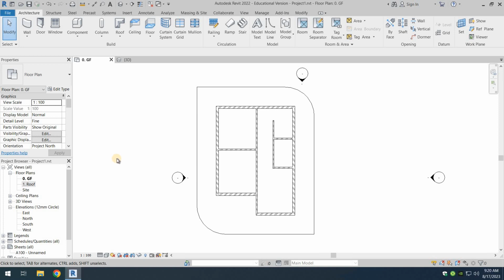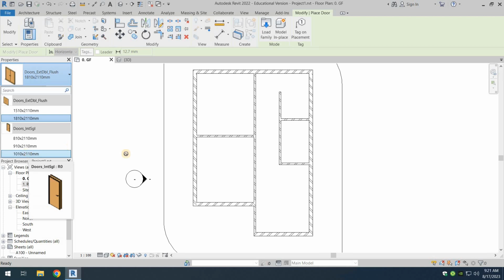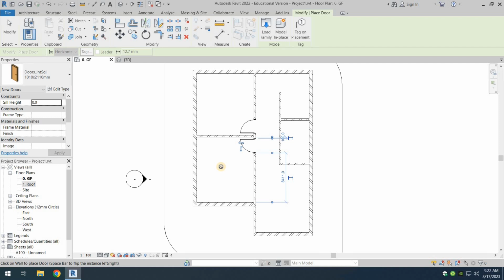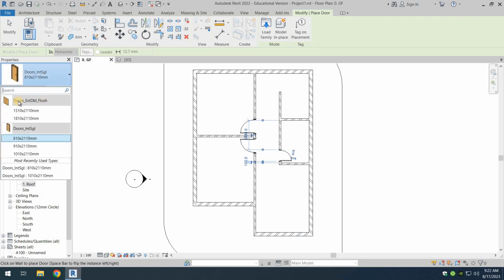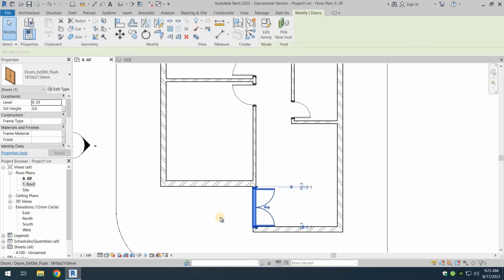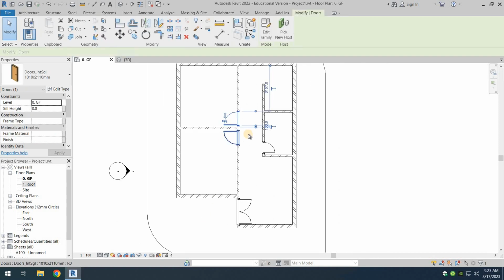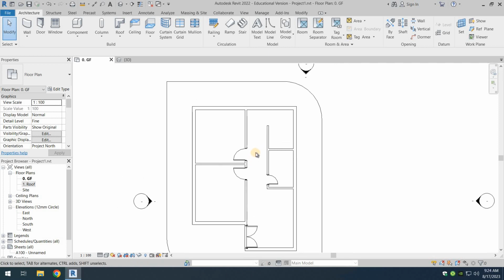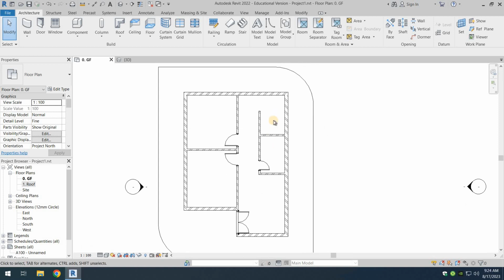Placing Doors in Revit | Step-by-Step Tutorial for Beginners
Learn how to place doors in Revit with this comprehensive step-by-step tutorial. Perfect for beginners, this video covers the basics of adding and managing doors in your architectural projects.

In this video, you will learn:

Selecting and loading door families
Placing doors in walls
Adjusting door properties and dimensions
Tips for efficient door placement and management
By the end of this video, you'll have the skills to place and customize doors in Revit, enhancing your architectural designs.

Who this video is for:
This tutorial is ideal for architecture students, professionals, and anyone new to Revit looking to improve their skills in adding doors.

this can be related to:
Revit tutorial
Placing doors in Revit
Revit door families
Revit for beginners
Revit architecture
Revit 2024
BIM software
Autodesk Revit
Architecture design
Revit door placement
Revit Tutorial - How to Place Doors and Windows in Revit
Video: Place Doors
Place a Door